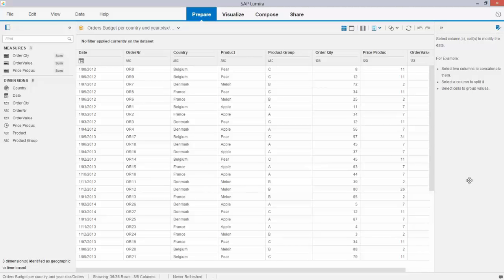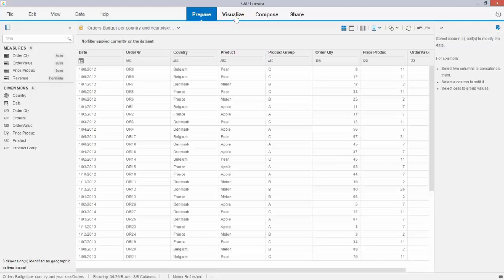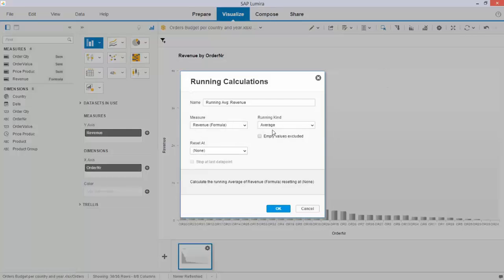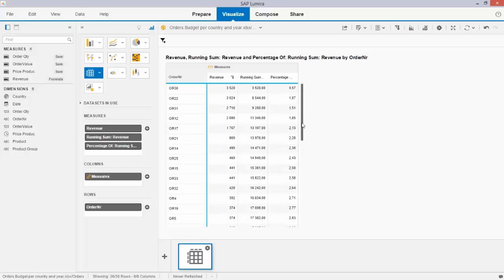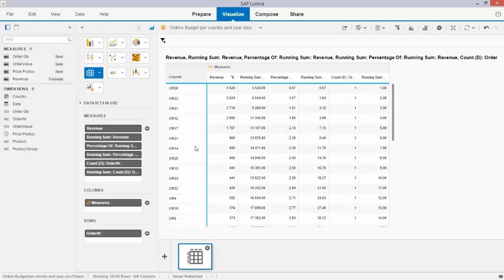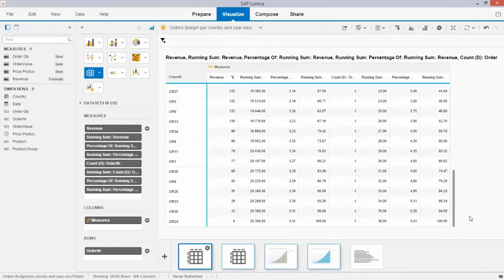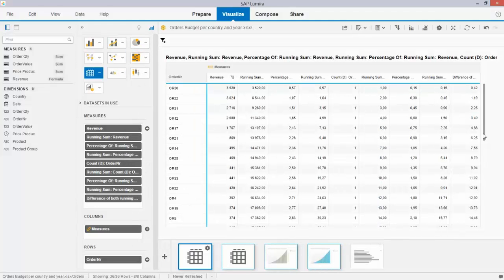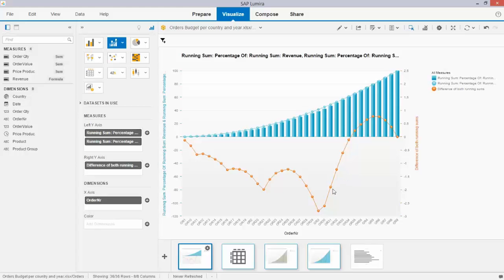SAP Lumira 1 29 Pareto part II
learn how easy it is to create Pareto analyses using SAP Lumira 1.29